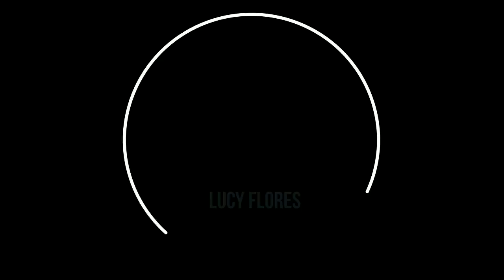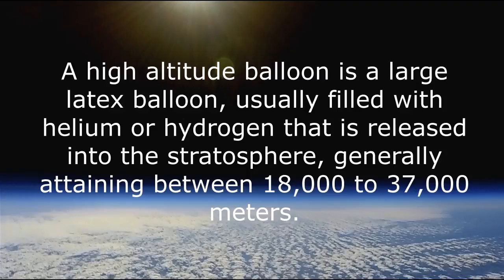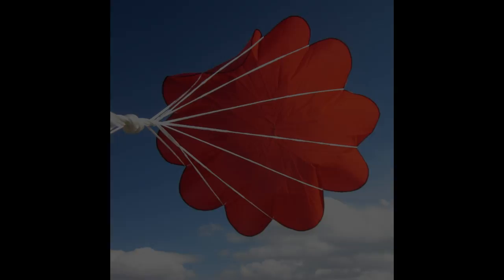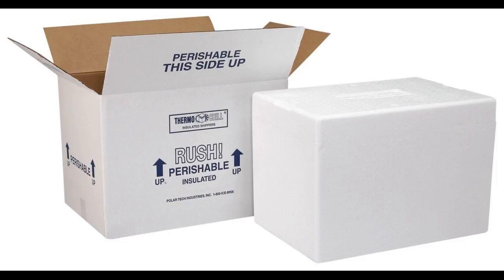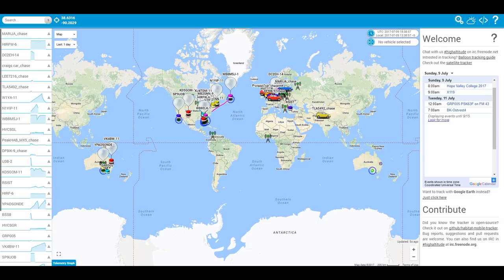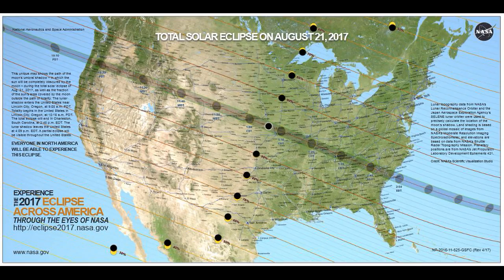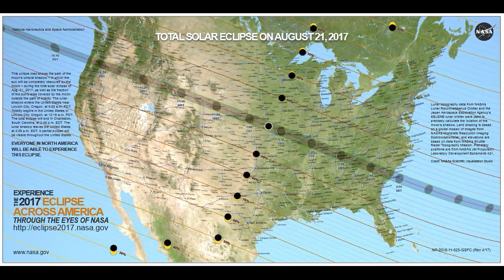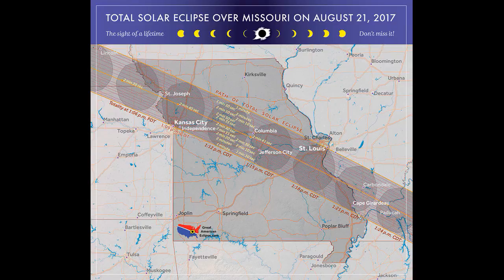My High Altitude Balloon Project | By: Lucy Flores